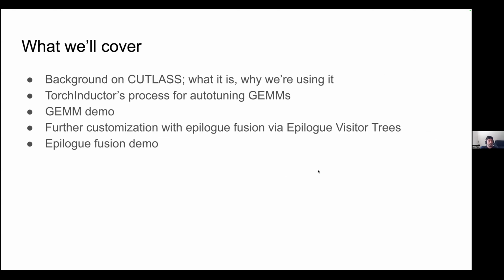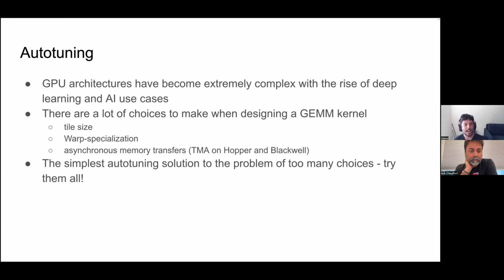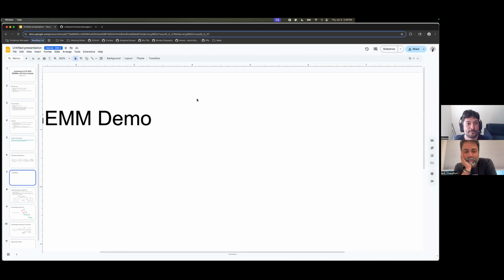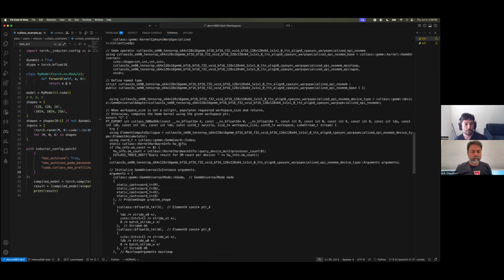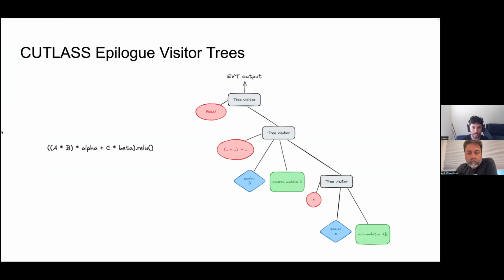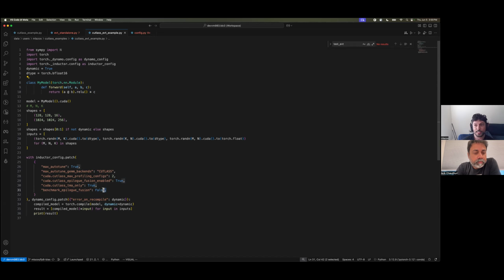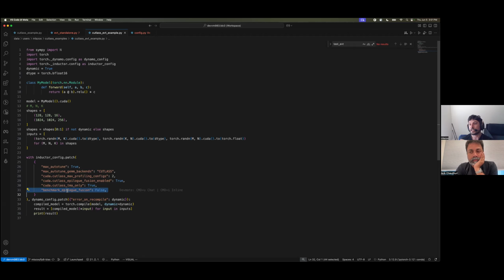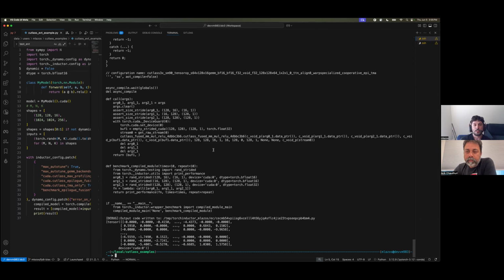CUTLASS backend for Inductor: PyTorch Compiler Series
CUTLASS is an NVIDIA-provided library of highly-performant GEMM primitives. In this talk, we discuss key concepts behind CUTLASS and demonstrate how to utilize torch.compile to customize these primitives for a specific workload via autotuning and epilogue fusion.

Speaker: Michael Lazos
Michael Lazos is a software engineer at Meta where he contributes to torch.compile. His expertise spans both graph extraction with TorchDynamo and generating optimized kernels with the backend compiler TorchInductor. Previously, he was at Microsoft contributing to project Brainwave, an FPGA-based inference accelerator.

PyTorch Compiler Series
In this video series, watch the PyTorch Compiler team share tips and tricks that help you get the max out of torch.compile, torch.export, and related technologies, while enjoying a glimpse into all the cool engineering work that goes on behind the scenes.